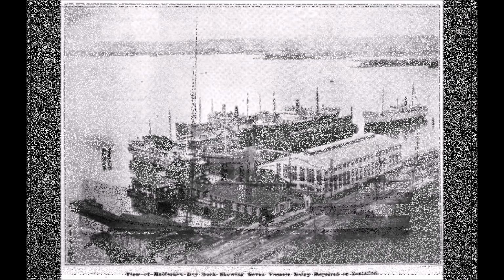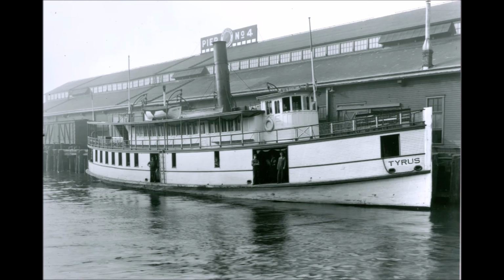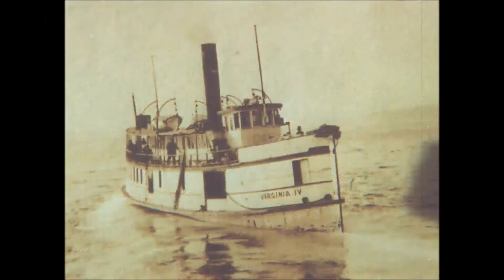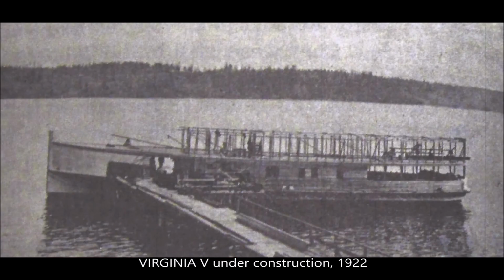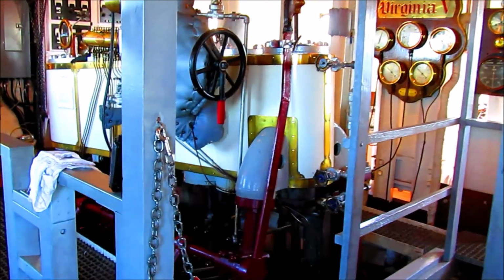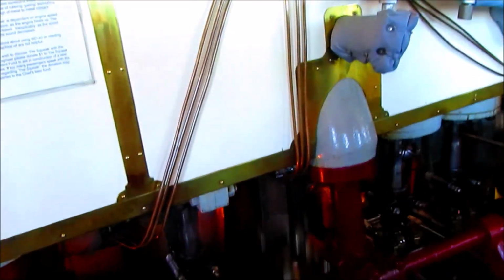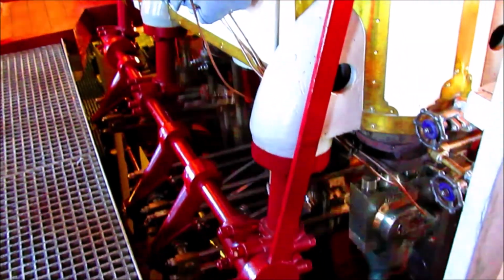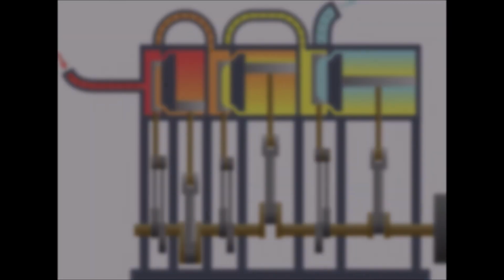Tour the SS Virginia V: The Engine Room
Enjoy a virtual tour of the engine room of the oldest and largest fully operational wooden steam vessel in the United States! The SS VIRGINIA V is a National Historic Landmark vessel, and the last steamship of the Mosquito Fleet, with nearly a century of history sailing the Puget Sound waters.